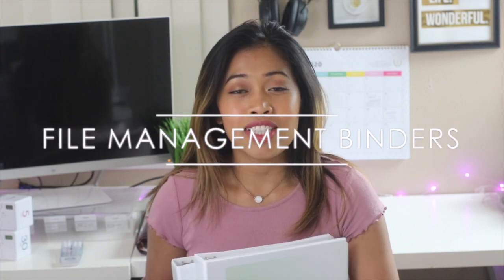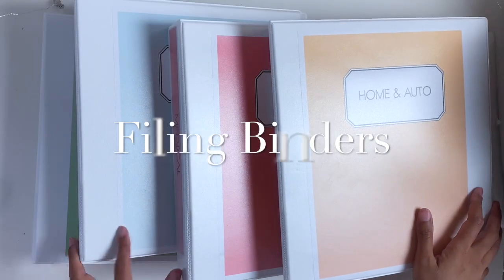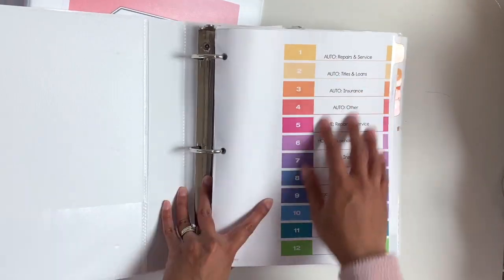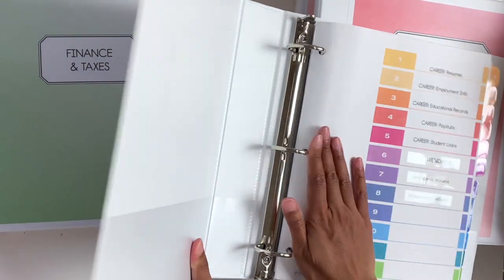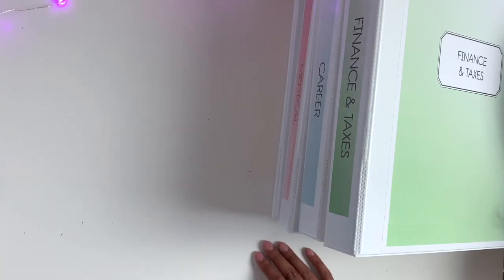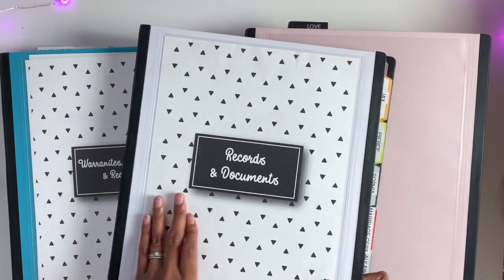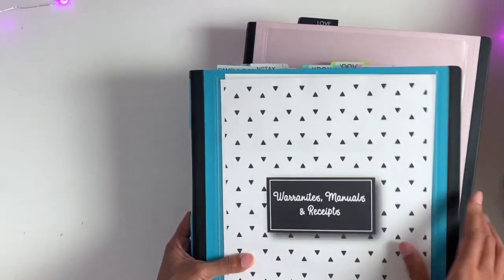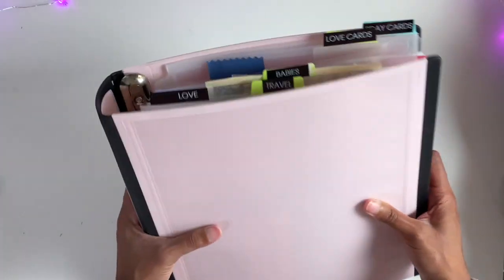My File Binder Management System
This videos show you how I store all of my files and paperwork into binders to stay organized and get rid of that feeling of never being able to find anything.

- Erin Condren Life Planner -- use the link below to sign up and get $10 off your first purchase!
- Hammermill 28lb Paper I use for all of my inserts
- Pastel Tabs - Post-it Flags, Gradient Color, 1 in x 1.5 in